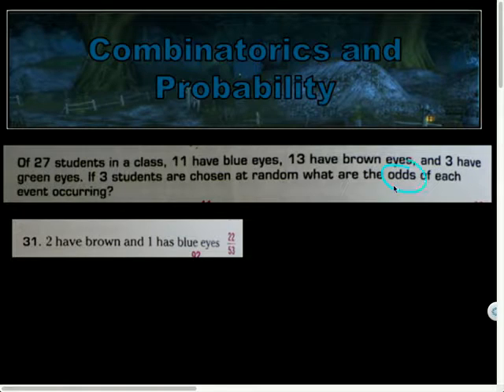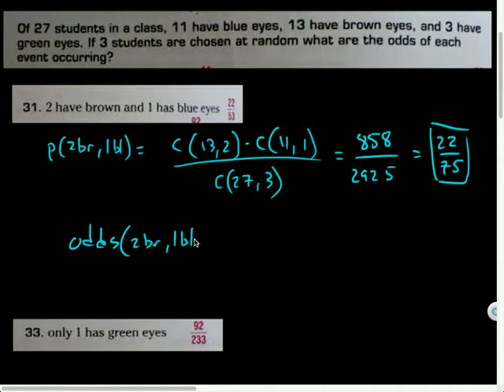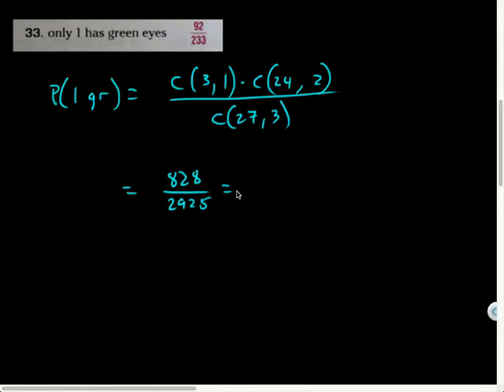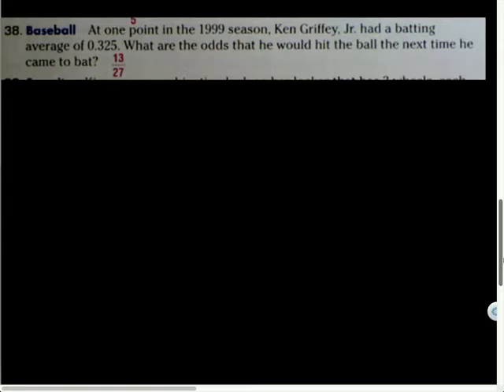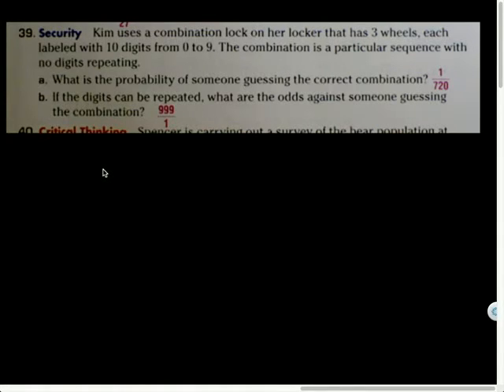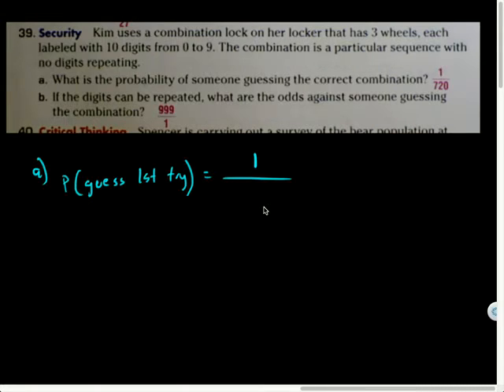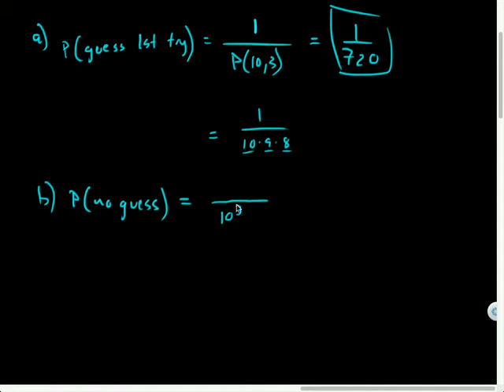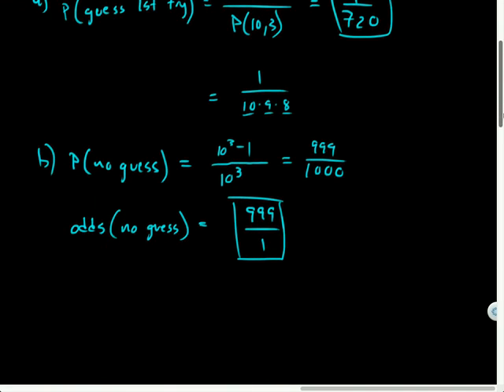Probability and Odds HW:AdvMath:856